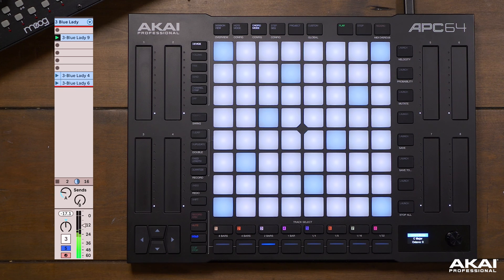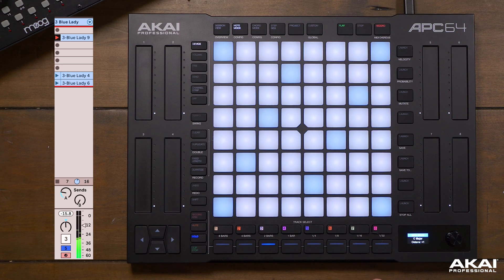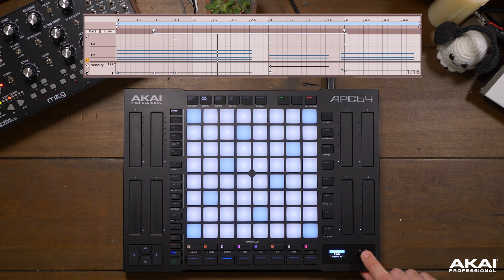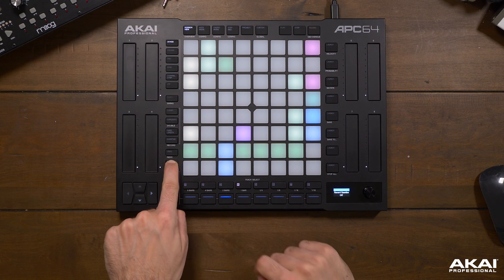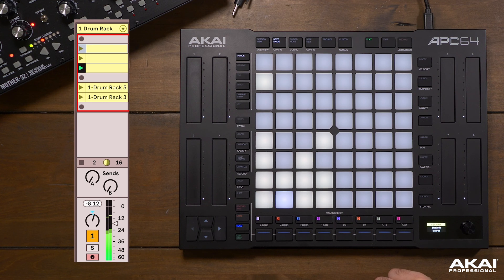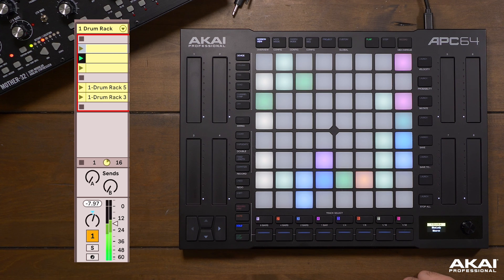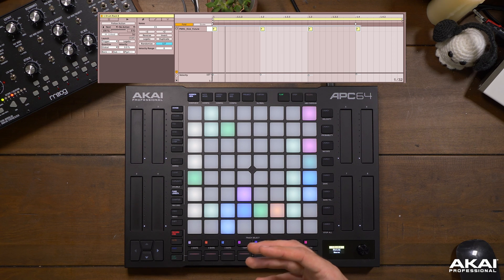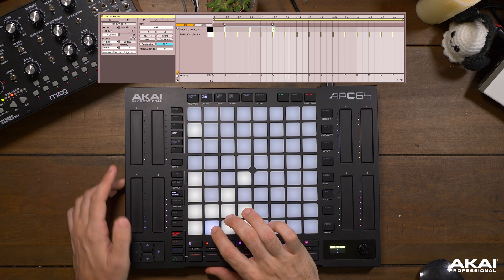How To Record into Ableton with APC64 | APC Academy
APC64 is designed to capture all of your ideas and bring them into Ableton without missing a beat. Watch as Taetro walks through building a track in Ableton using the APC64.